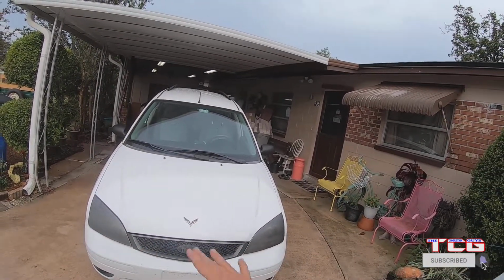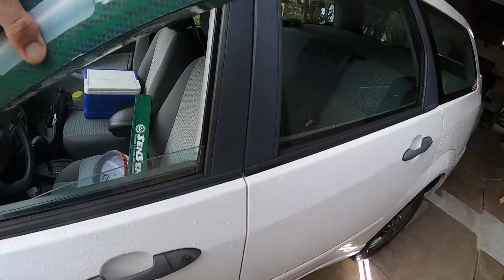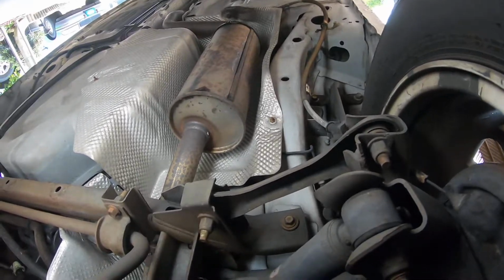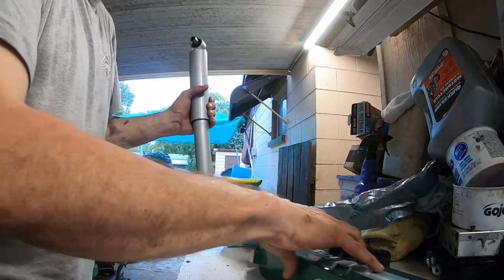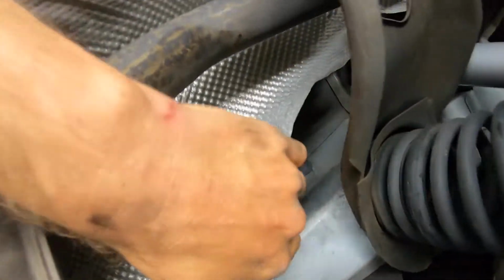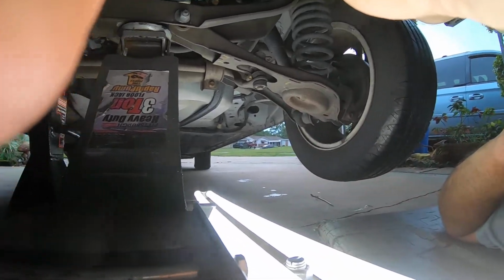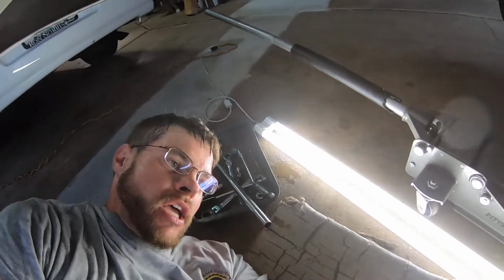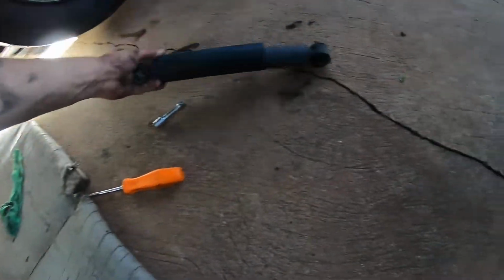2006 Ford Focus ZXW Rhino gets Rear Shocks Replaced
Todd Replaces the Shocks on "Rhino" the 2006 Ford Focus ZXW!